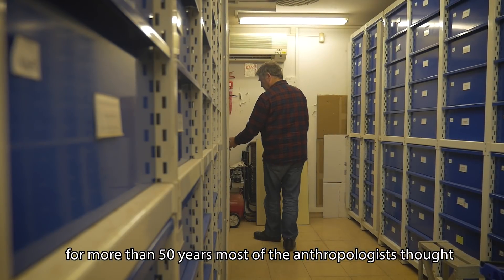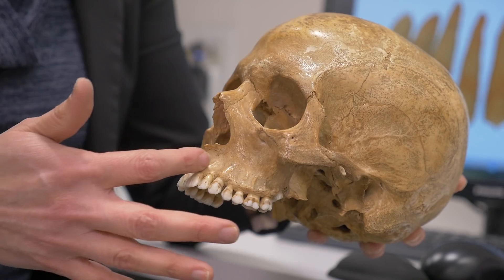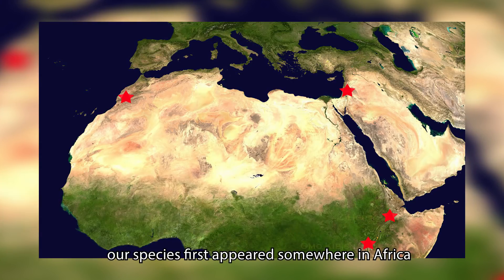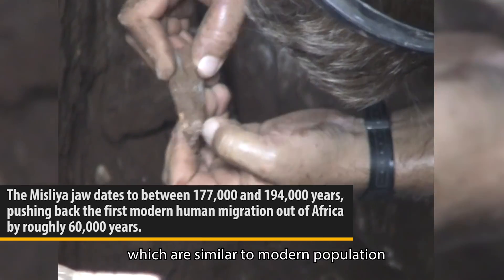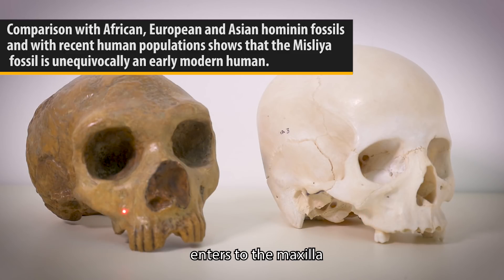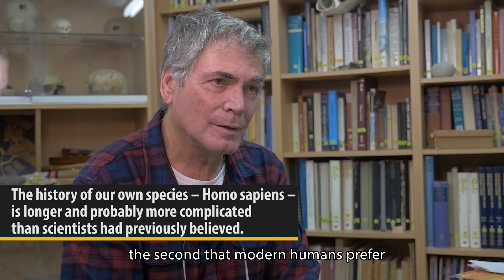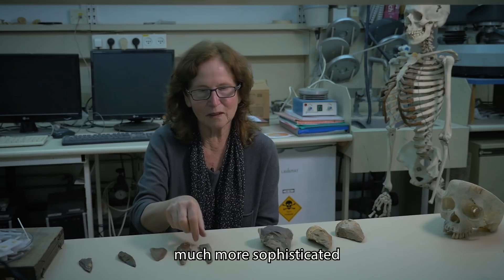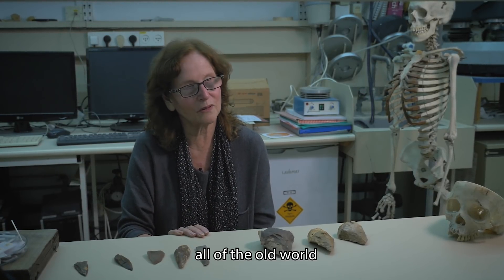Fossils found in Misliya cave